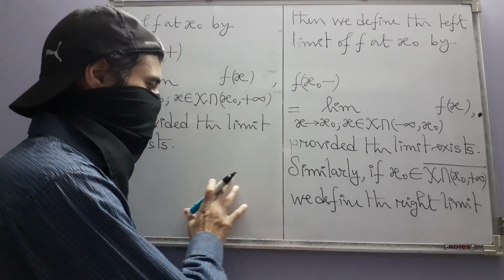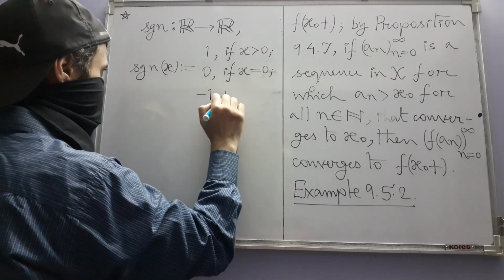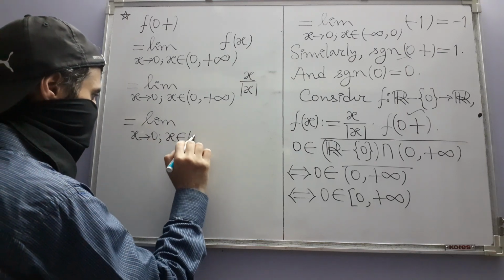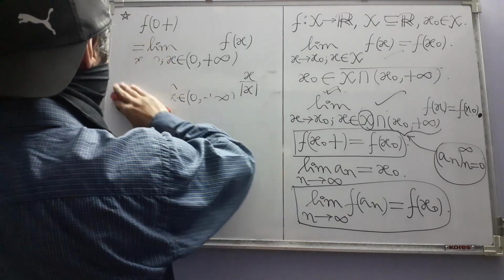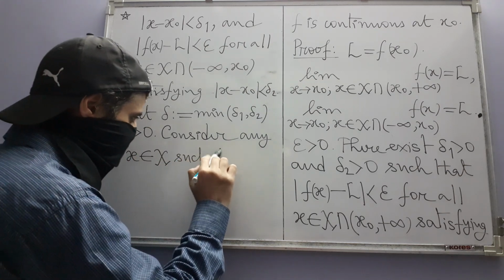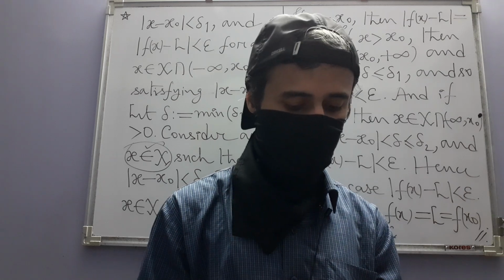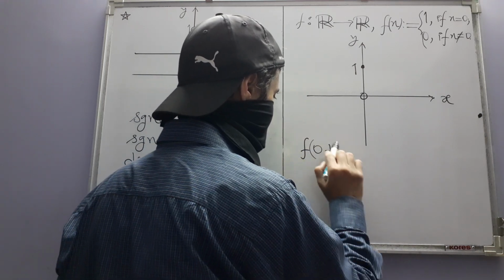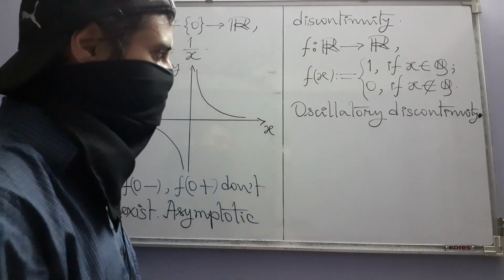Continuous functions (Part 7, Tao)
We start Section 9.5 and complete it. In the next part we will solve the exercises. And on Tuesday we will solve field theory exercises from Herstein (in the community section). (Send your thoughts, queries and doubts at: )